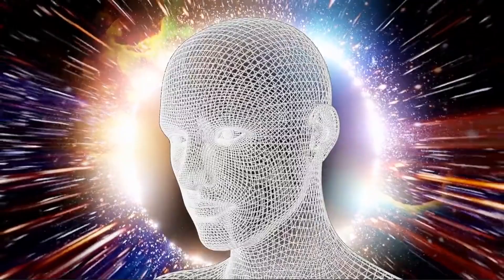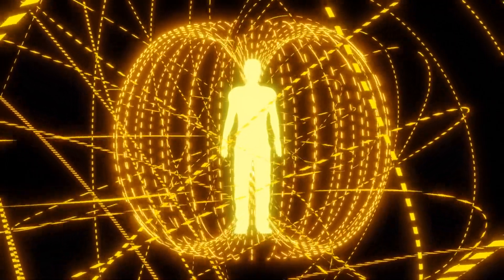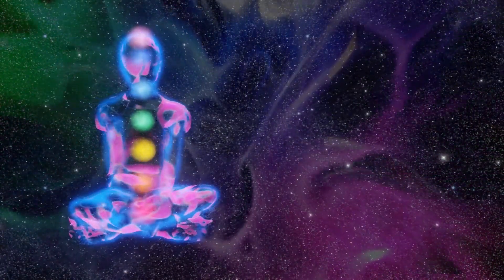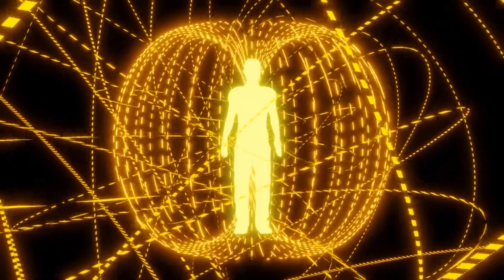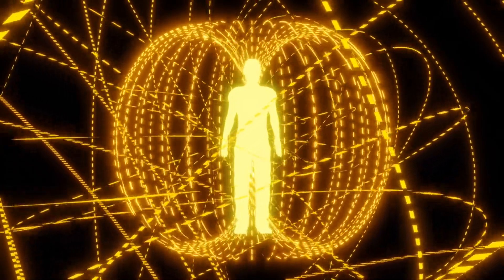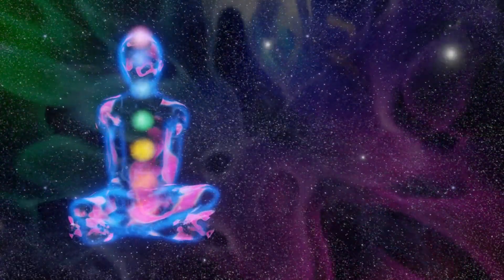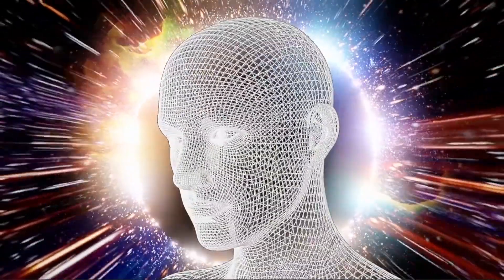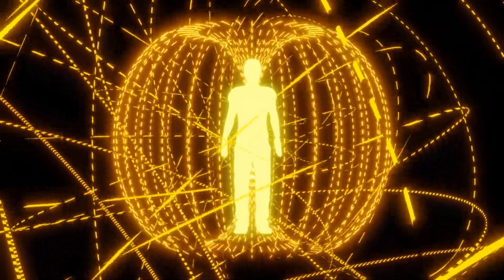10 Ways To Unlocking Your Spiritual Potential - Gain Success In Life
10 Ways To Unlocking Your Spiritual Potential - Gain Success In Life. Thanks

Meditation:

Provides a deep introspection and connection with inner self.
Helps listen to our inner voice and aligns it with daily actions.

Nature Walks:

Rejuvenates the spirit and offers clarity.
Highlights the interconnectedness of all things.

Journaling:

A tool for self-expression and tracking spiritual growth.
Reveals patterns and insights for understanding spiritual path.

Random Acts of Kindness:

Elevates the soul and promotes positivity.
Makes success a shared experience.

Learning & Growth:

Nourishes the spirit through diverse knowledge sources.
Shifts perspective on success to focus on purposeful living.

Mindfulness:

Emphasizes the importance of the present moment.
Clarifies decision-making and aligns with worldly success.

Affirmations:

Uses the power of words to shape reality and positivity.
Reinforces spiritual potential and influences success trajectory.

Yoga:

Unifies body, mind, and spirit.
Aligns energy for holistic success.

Gratitude:

Encourages counting blessings and attracts more reasons to be thankful.
Creates a positive spiral, attracting opportunities and success.

Seek Guidance:

Stresses the importance of mentorship and shared experiences.
Provides clarity and direction in the spiritual journey.

10 Ways To Unlocking Your Spiritual Potential - Gain Success In Life.